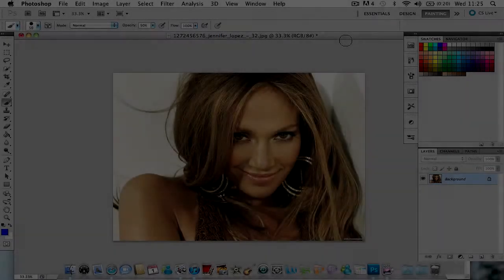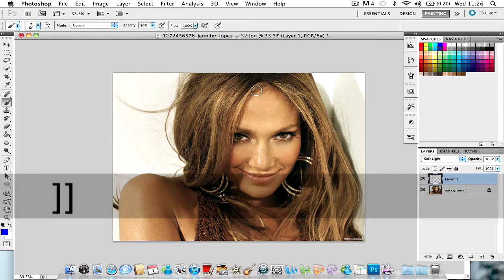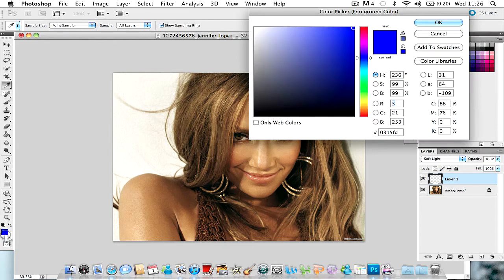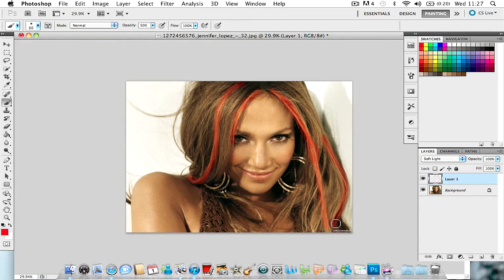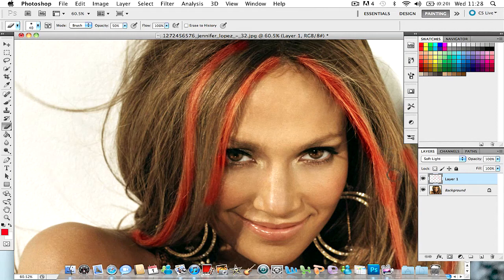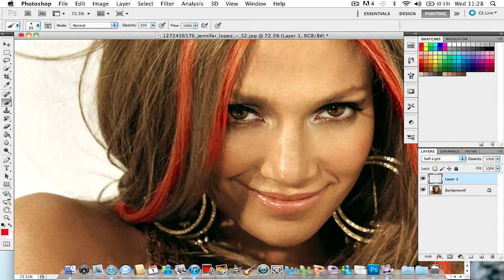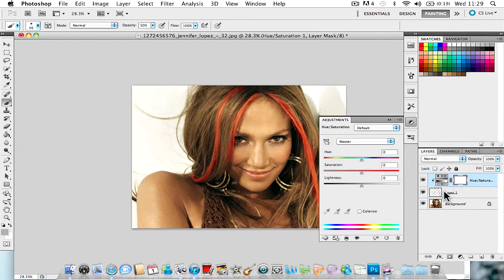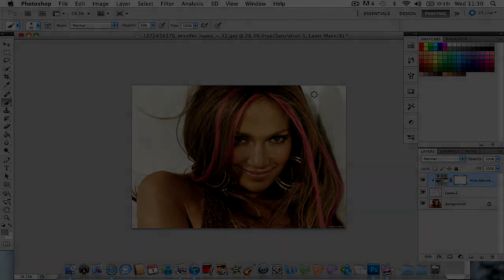Photoshop Cs5 | Highlight hair.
How to change the hair on Photoshop CS5, [ and ] to increase and decrease brush size.

- Callum

Thank you for waching , if anyone want's 505videos to make any tutorials or Walkthrough's can you please send us a message or leave a comment we hope you enjoy all of our videos as we will be making lots in the future.